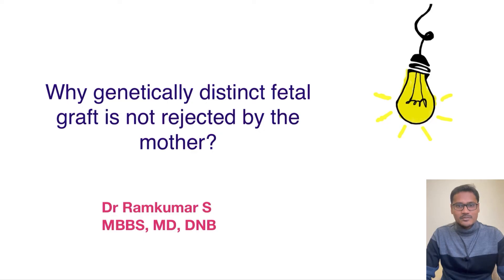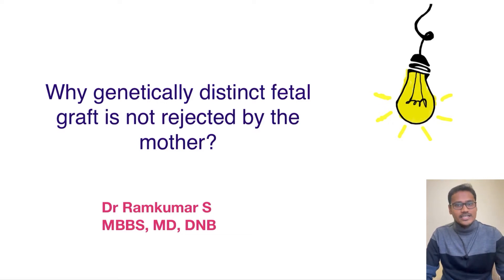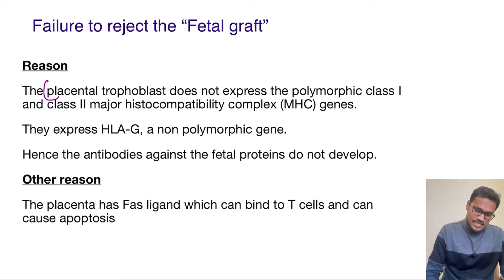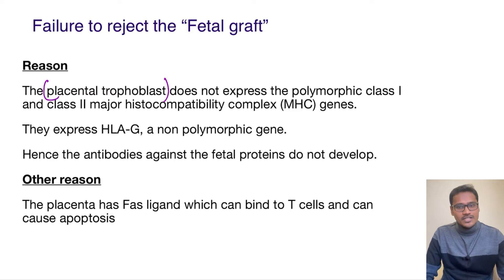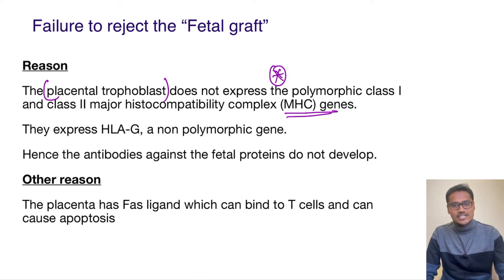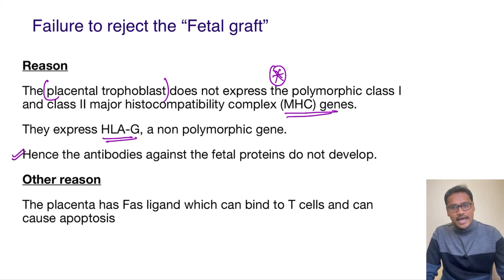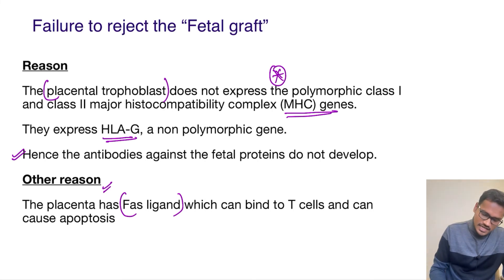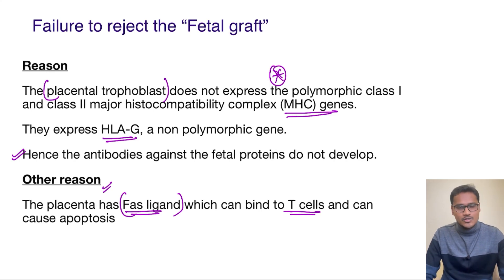Fetal graft is not rejected by the mother. WHY??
In this video, the discussion on why fetal graft is not rejected by the mother. The fetus is genetically different from the mother but still, it is not rejected by the mother the reasons being
1) Placental trophoblast does not express the polymorphic class I and Class II major histocompatibility complex genes (MHC).
2) Placenta expresses HLA-G, a non-polymorphic gene.
3) Placenta has Fas ligand which can bind to T cells and can cause apoptosis.

The antibodies against fetal proteins are not formed.

Channel details:
Welcome to my physiology learning channel. I am Dr. Ramkumar S MBBS, MD, DNB physiology. Explain why series will help you understand physiology concepts, solve MCQs, answer in Viva, and theory exams. Happy Learning.